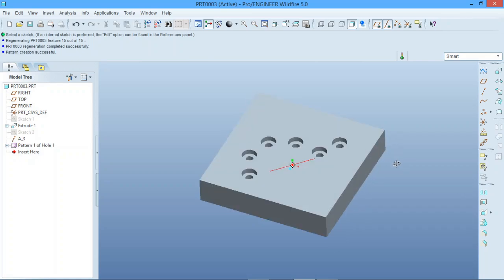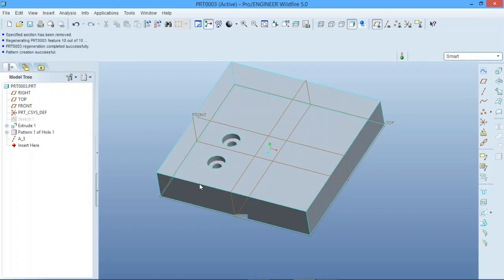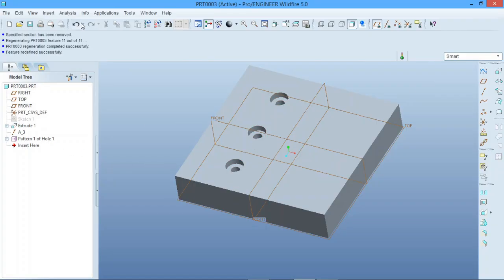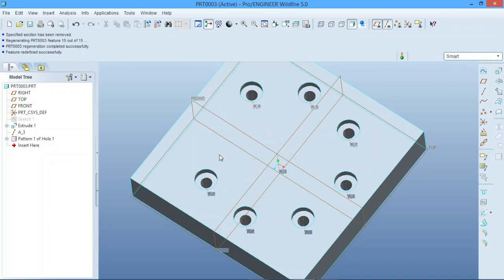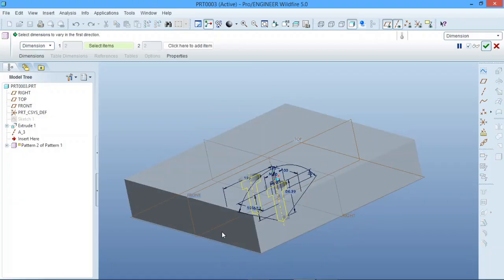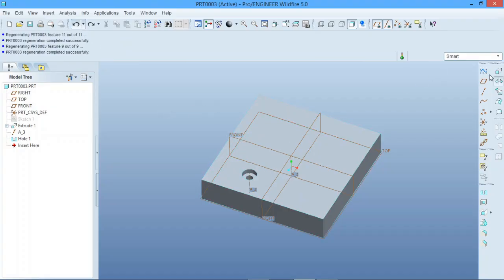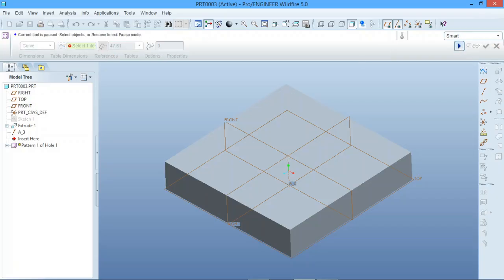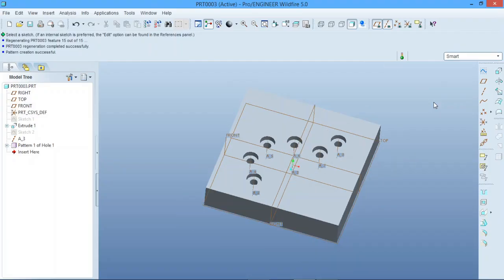Fast Features – Feature 9: Pattern | Creo Parametric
In this Fast Feature short, I show you how to use the Pattern feature in Creo Parametric — one of the biggest time-savers for duplicating features accurately and keeping your models fully parametric.
Patterns are essential for holes, slots, ribs, cuts, and any repeated geometry.

What you’ll see in this short:

How to start a Pattern

Creating Dimension Patterns

Creating Axis / Direction Patterns

Controlling spacing, quantity, and orientation

Patterning holes, cuts, rounds, and features

Quick tips for stable, editable patterns

Perfect for beginners who want fast, efficient Creo modeling tips.